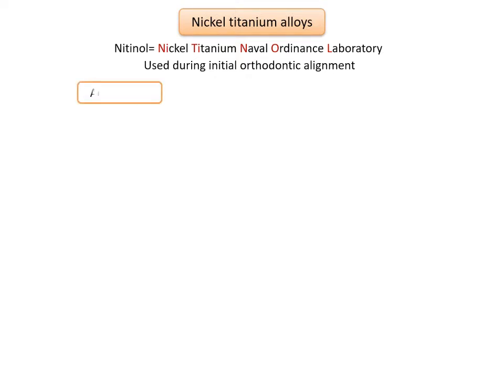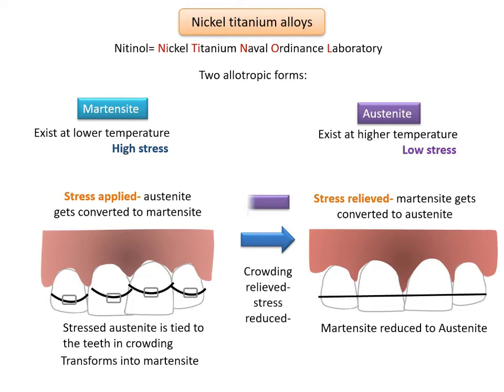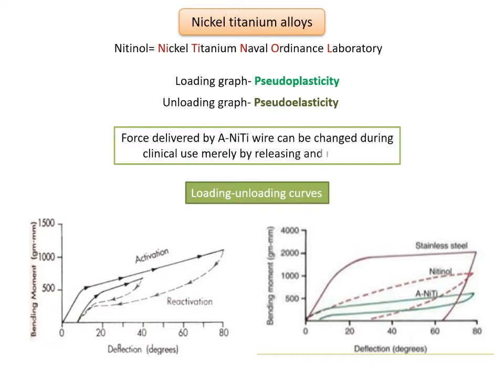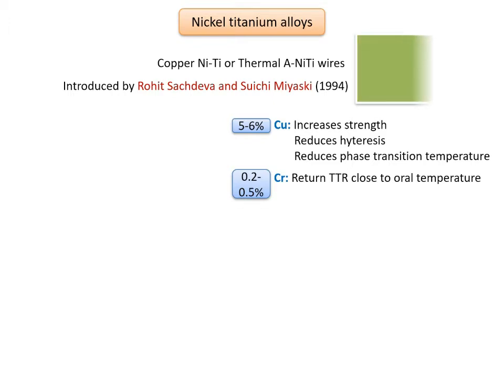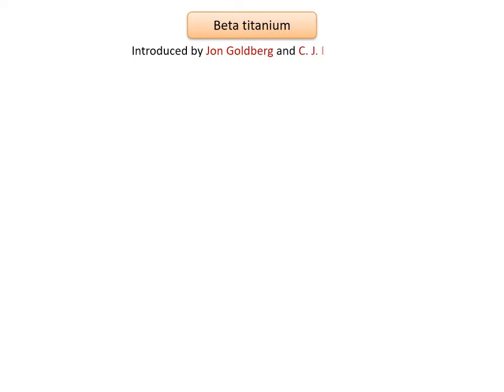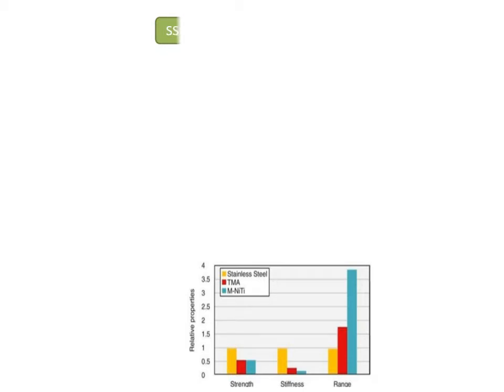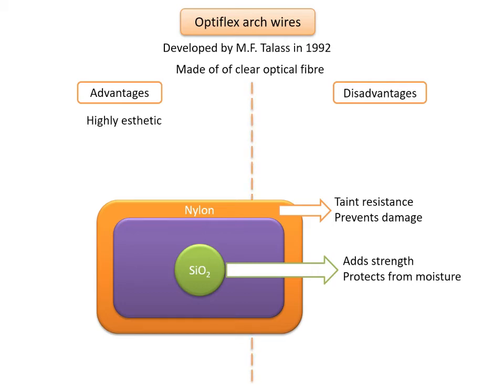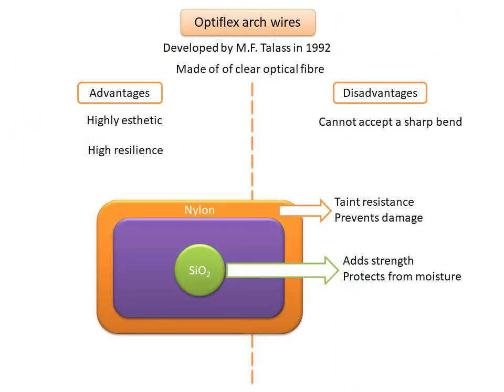Orthodontic Arch Wires- Part II: Ni-Ti, Cu-Ni-Ti, B-Ti, Optiflex and Multistranded wires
Nitinol stands for Nickel Titanium Naval Ordinance Laboratory, was invented by William R. Buchler and introduced in Orthodontics by Andersen in 1971. it exhibits the exquisite property of Superelasticity and Shape memory. It exists in two allotropic forms: Austenite and Martensite. Shape of the wire is set in Austenite phase. Owing to its superelastic property, the wire can be elastically deformed to a great extent without increasing much force. Copper Ni-Ti or Thermal A-NiTi wires were introduced by Rohit Sachdeva and Suichi Miyaski (1994). It is available in temp ranges of 15, 27, 35 and 40 C.
Beta titanium were introduced by Jon Goldberg and C. J. Burstone, and available under the trade name of T.M.A. wires.
Optiflex arch wires are  clear optical fibre which were developed by M.F. Talass in 1992. They are composed of a Silicon dioxide core which provides the force or resilience to the wire.
Multistranded arch wires are made up of several thinner wires, either twisted or coaxial. They apply light continuous forces.